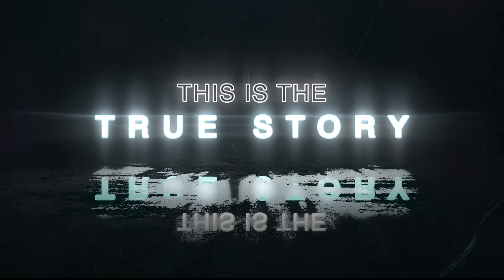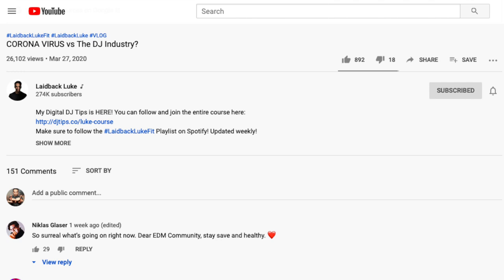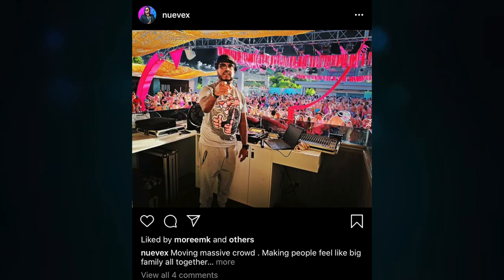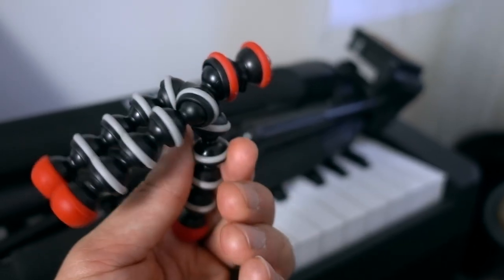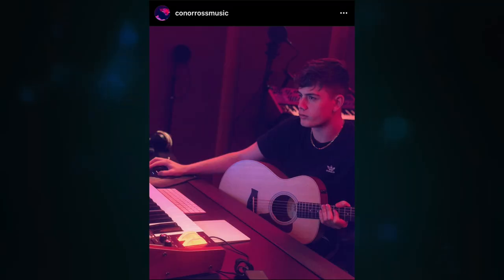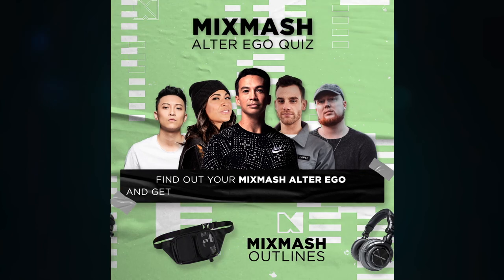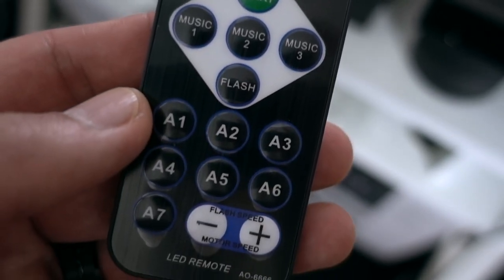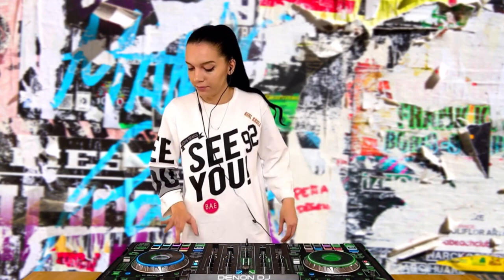How To Set Up Your DJ STREAM?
Make sure to follow the LaidbackLukeFit Playlist on Spotify! Updated weekly!

Since everyone is live-streaming right now I thought it would be very helpful to show you how to set up your own DJ livestream! 🎬